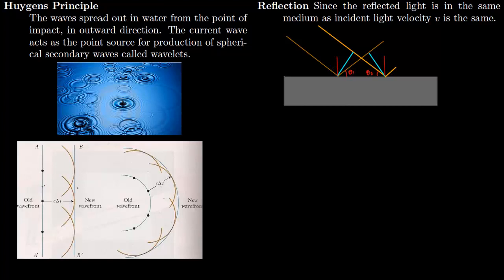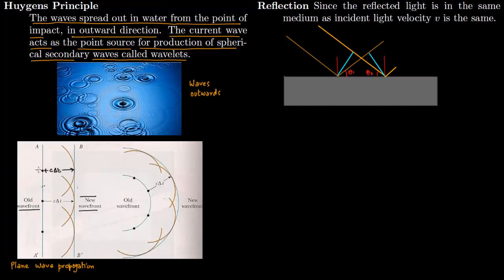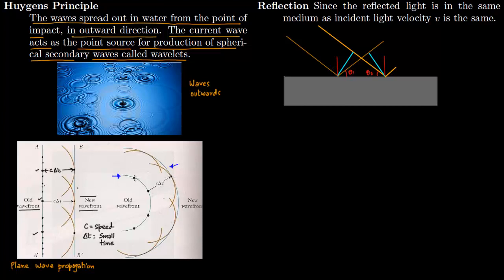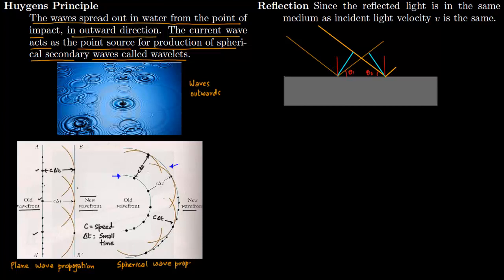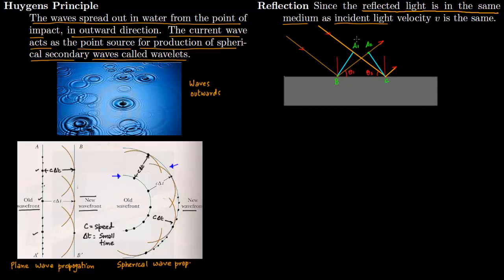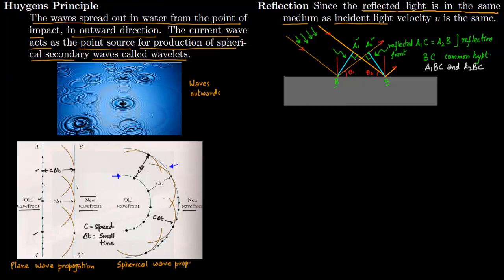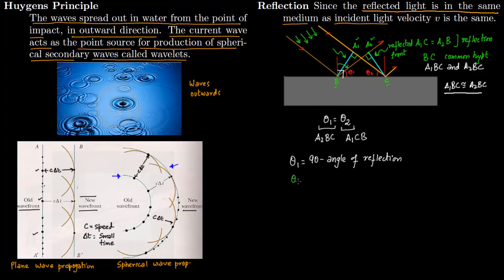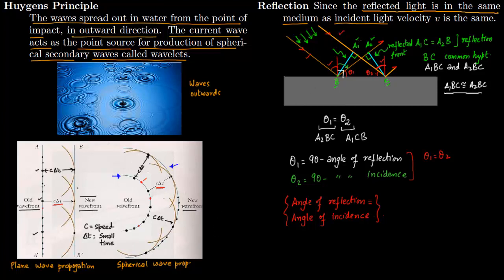10 1 Huygens Principle and Law of reflection